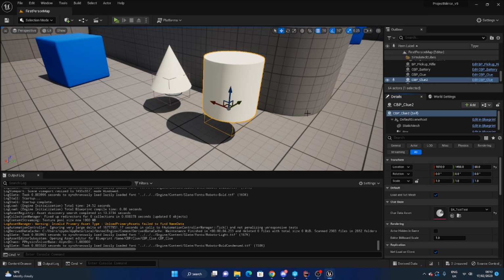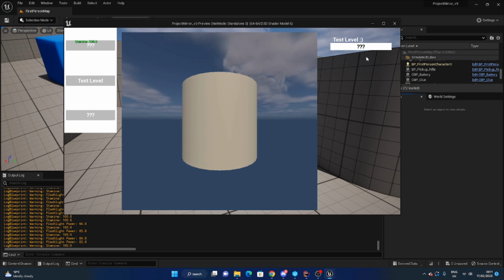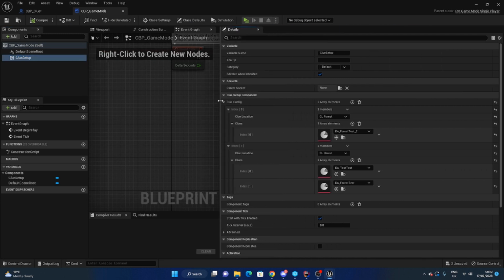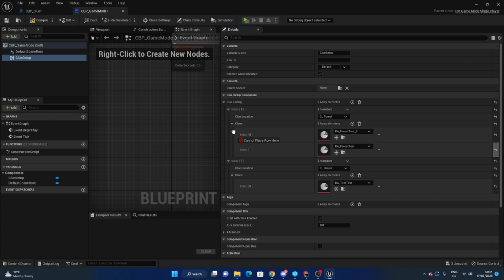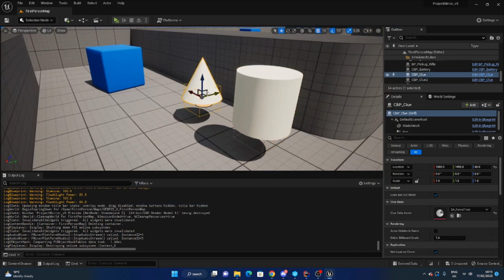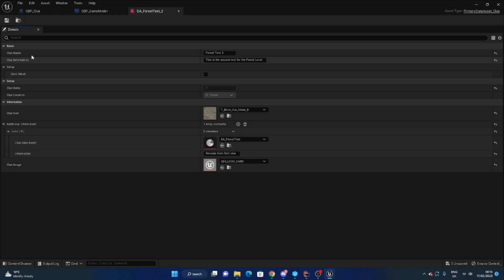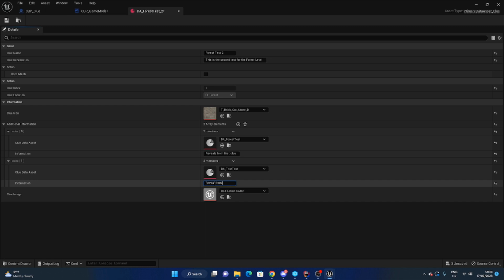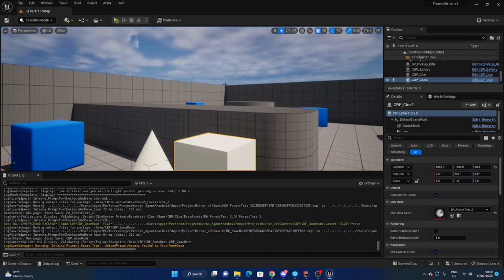UE5 - Clue System Plugin - Series Overview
This is a quick overview of the Clue System Plugin we have been working on. Please feel free to access the repo below.